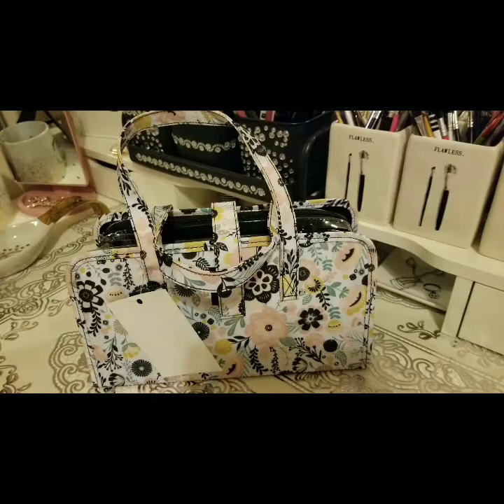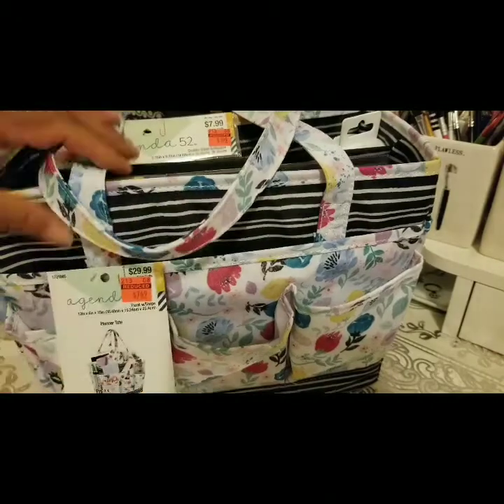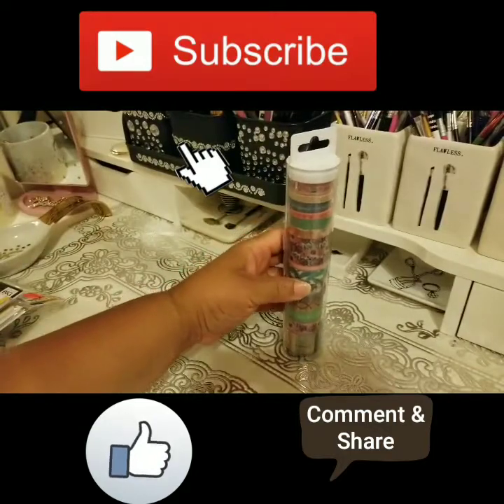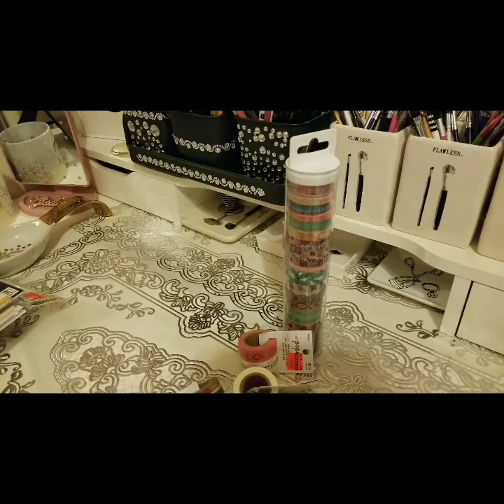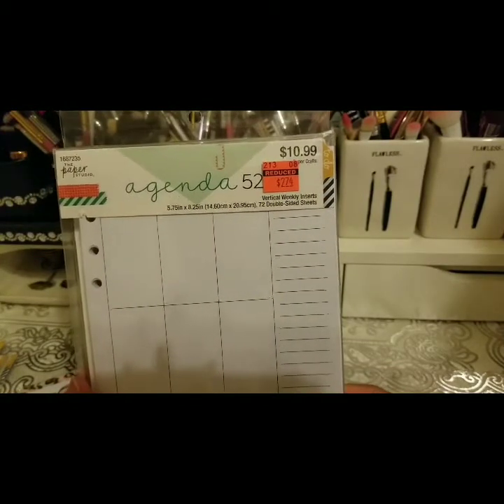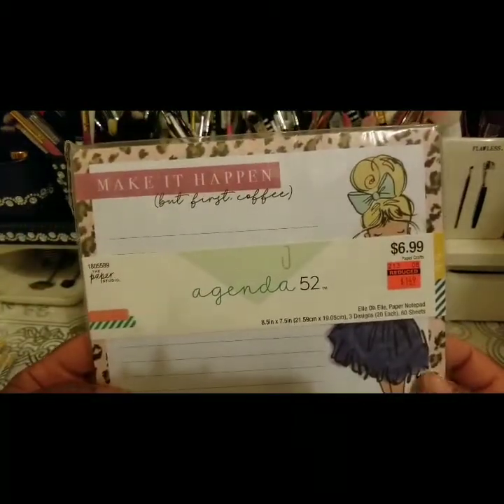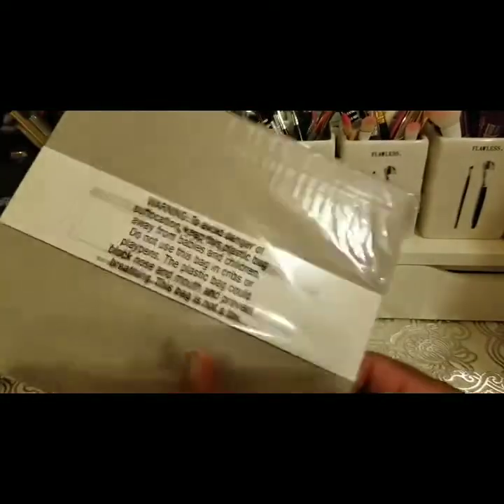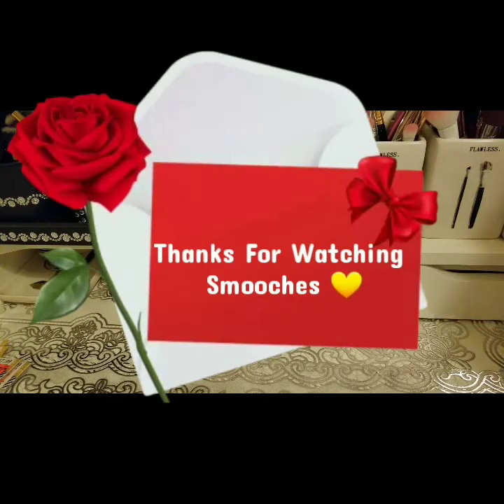Hobby Lobby Clearance Planner Bags & Supplies Haul😊| BOAB Haul #127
planner Merch